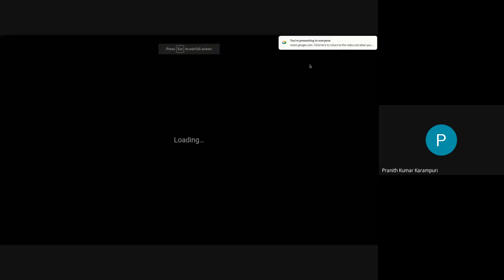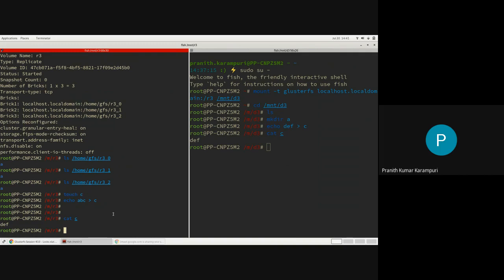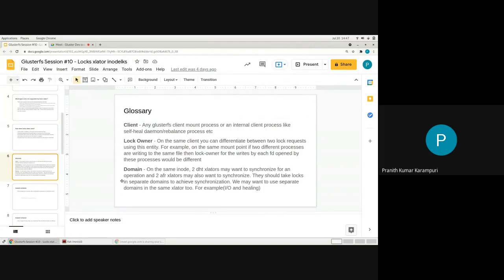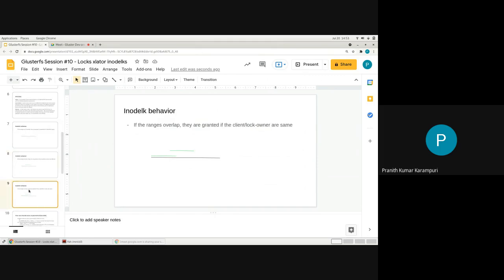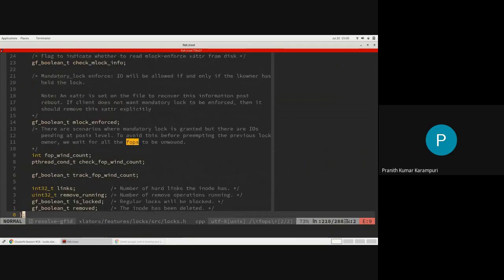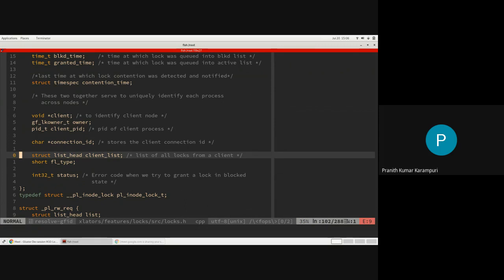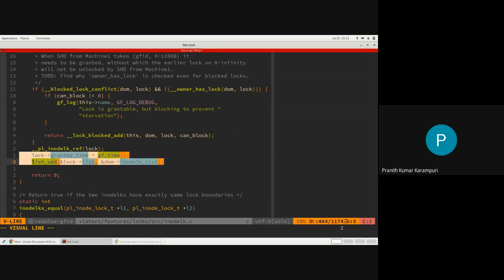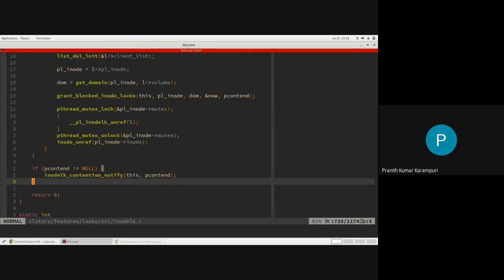Gluster Dev session #10 Locks xlator in glusterfs